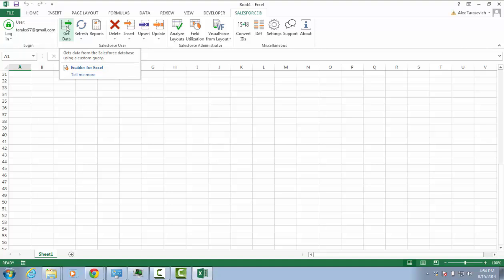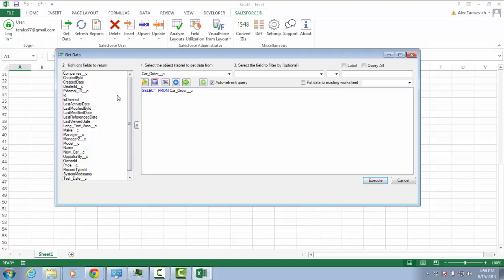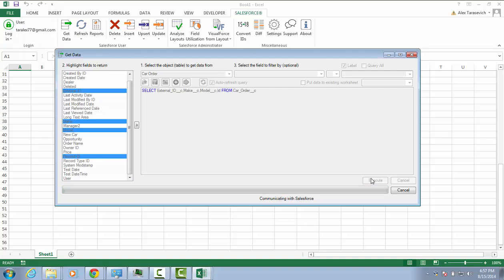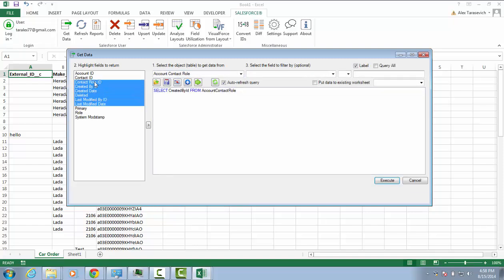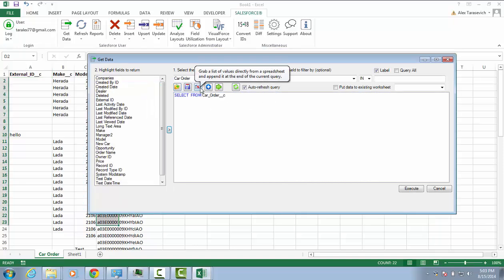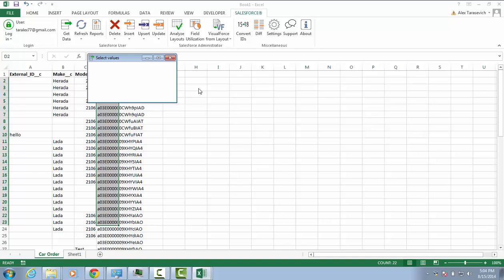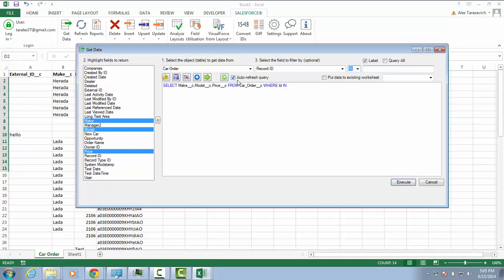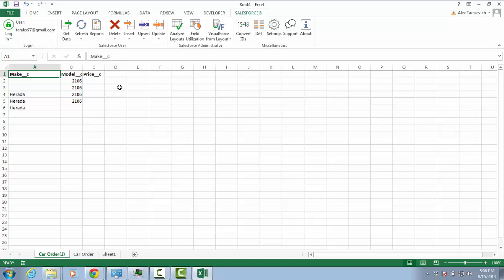Get Data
The first video about the Enabler's query builder dialog box